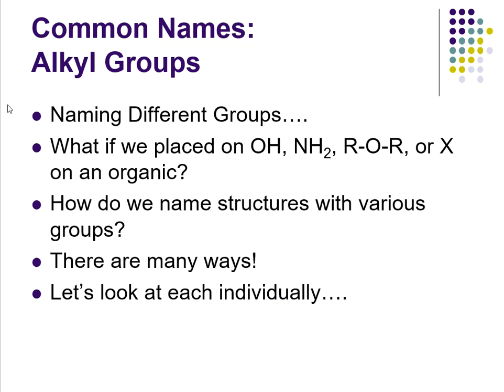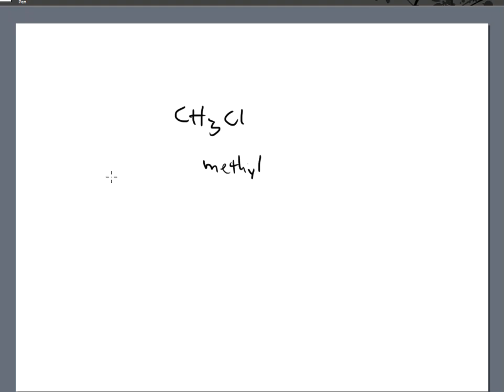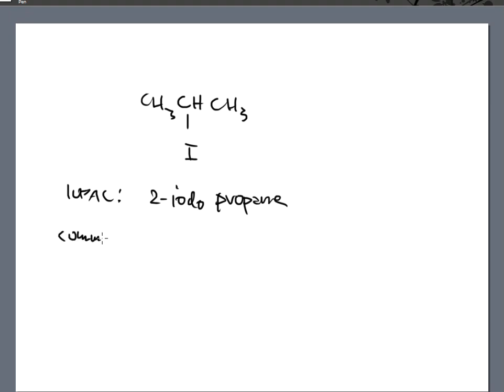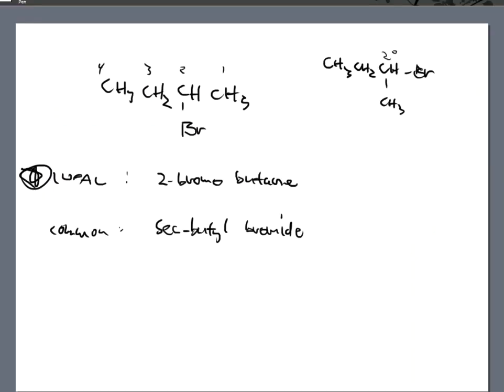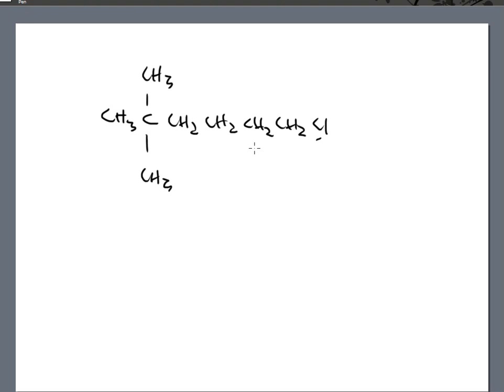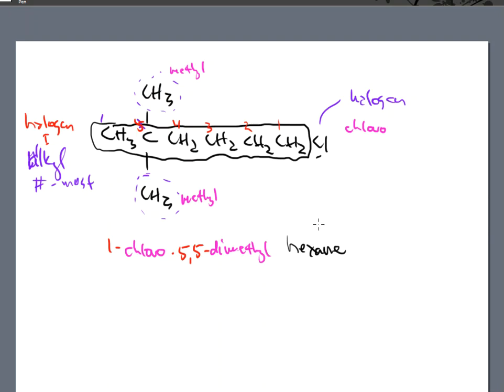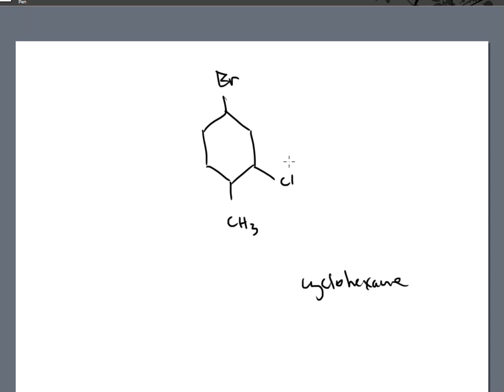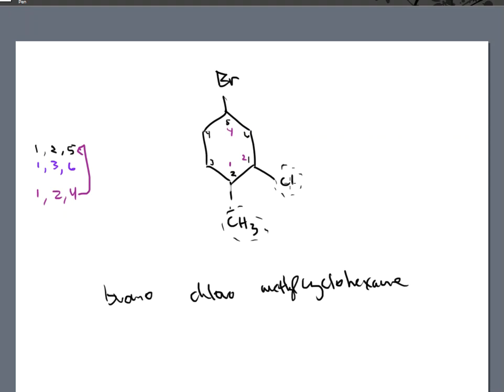CHM 251: Alkanes Part 9